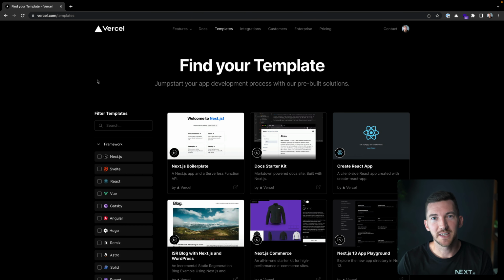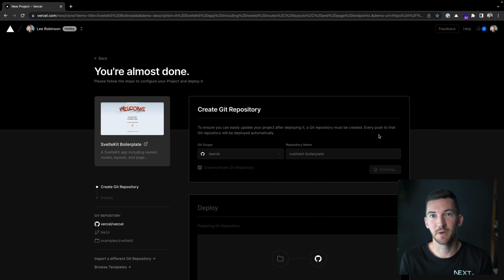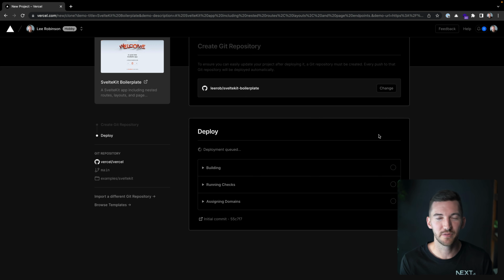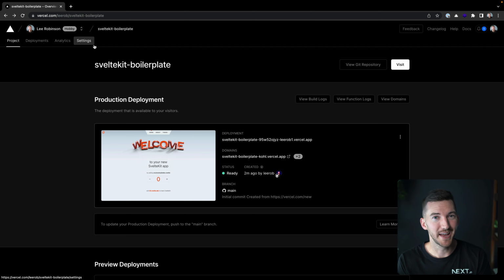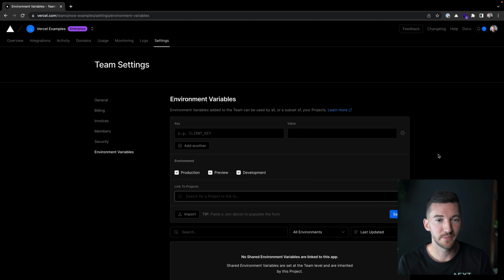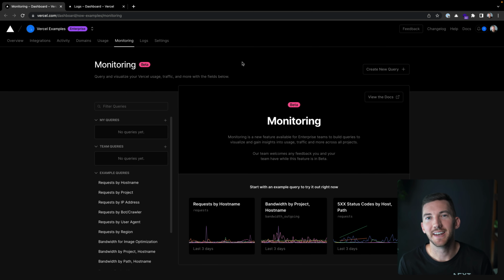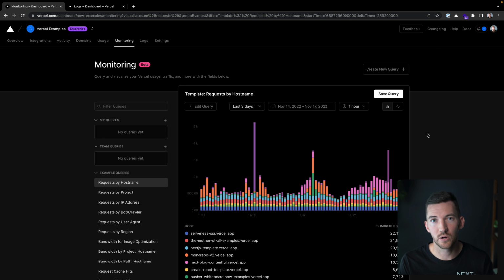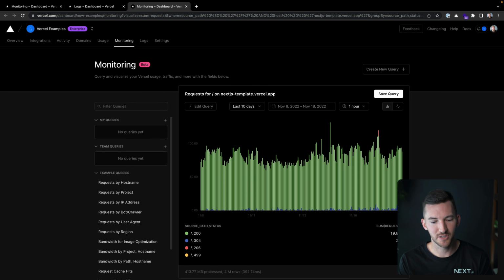What's New in Vercel: ⌘+V Environment Variables!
The latest Vercel product improvements, including the ability to copy/paste environment variables to add in bulk. See for yourself

0:00 Introduction
0:06 Templates marketplace
0:27 Faster builds and deployments
1:01 List view
1:25 Bulk upload Environment Variables
1:57 Shared Environment Variables
2:24 Monitoring
3:08 Logs
3:45 Conclusion